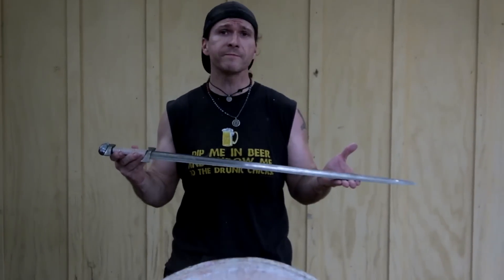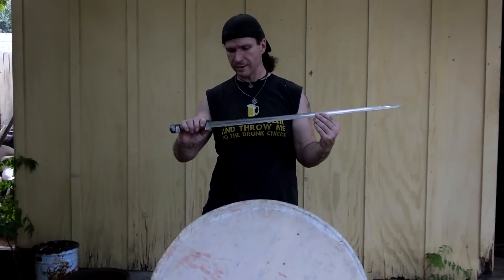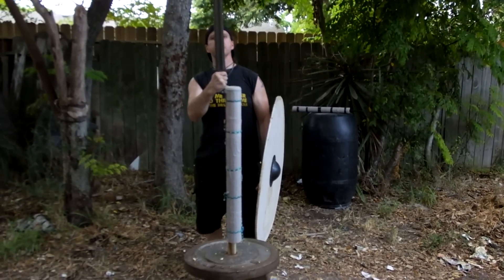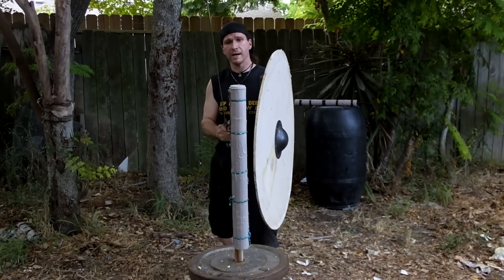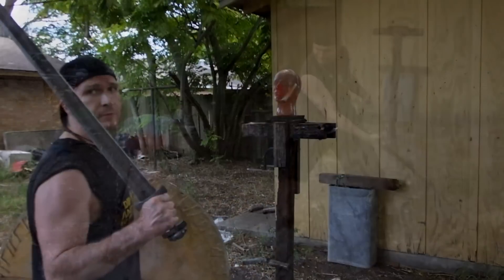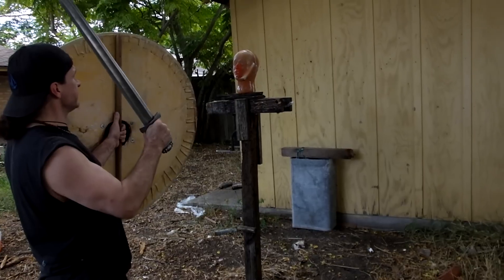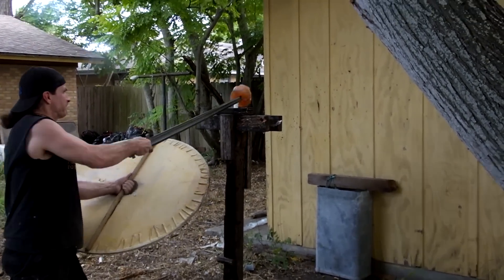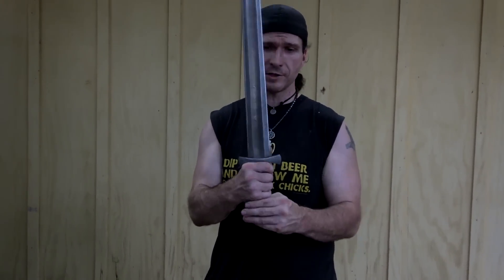Hillside Forge Damascus Viking Sword Cutting and ballistic Gel Head Test!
Thrand and Eldgrim test out the new Hillside Forge Damascus Viking Sword from Medieval shoppe. So sit back grab an ale or mead and watch this amazing sword perform well and inflict heavy carnage on large tightly rolled wet newspaper rolls a huge bottle and an analog ballistic gel head! Thrand even test the controversial back edge or false edge cut know as a wrap shot in the SCA and used in some saber styles.